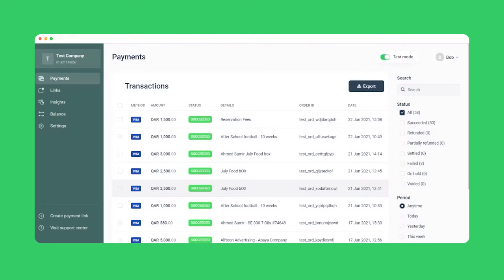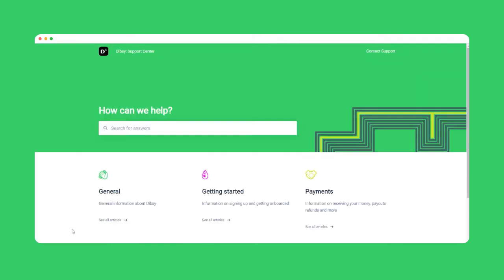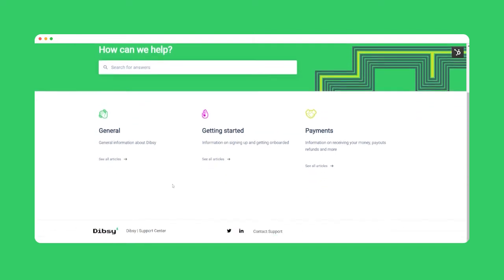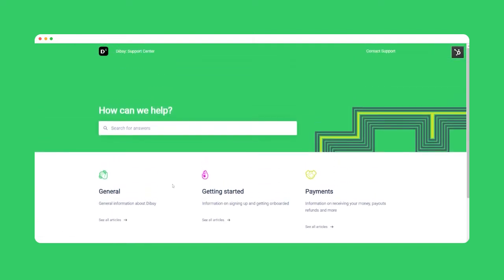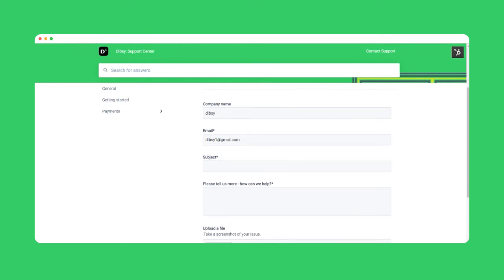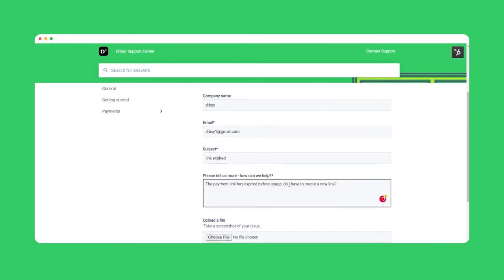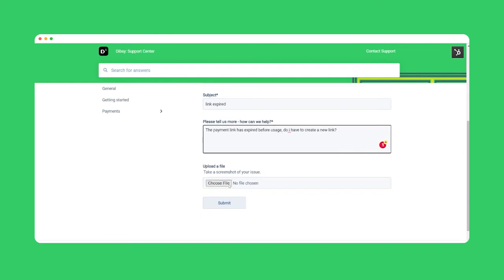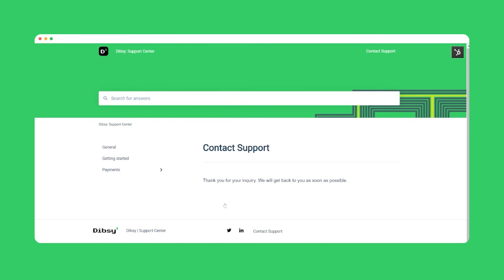Dibsy | How To Report An Issue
This video shows how you can report an issue. This could be regarding a payment link, uploading documents, or any other information.

Visit our support center to fill out the inquiry form and our team will get back to you as soon as possible.

Start accepting online payments and sell to more happy customers today with Dibsy.